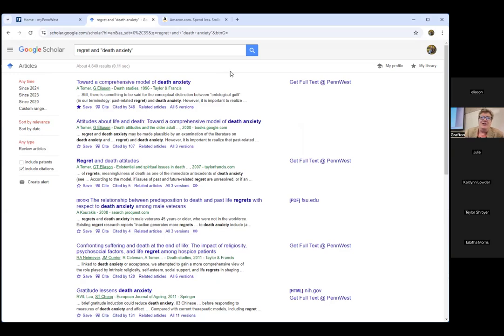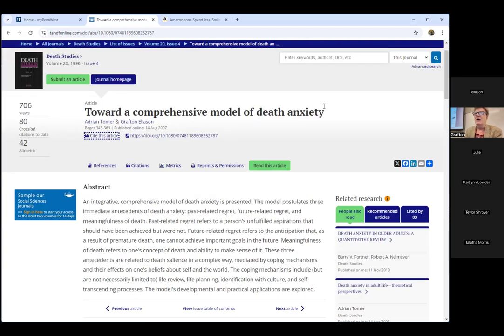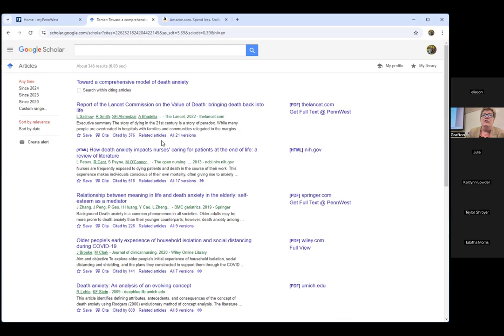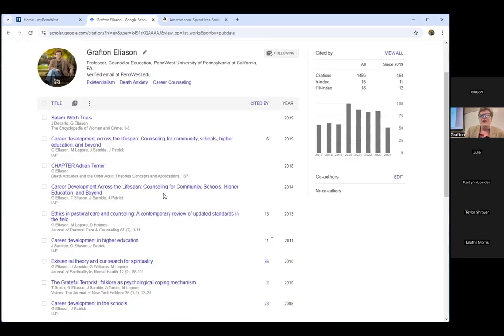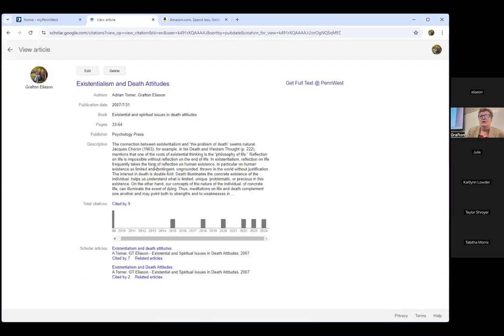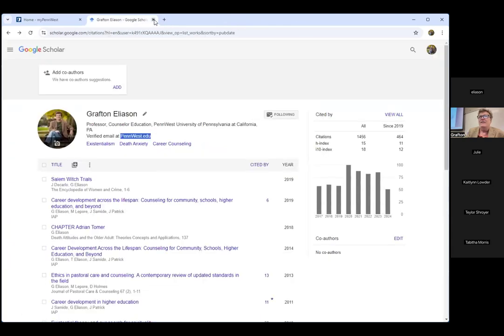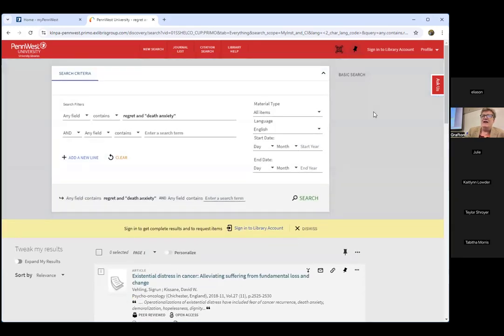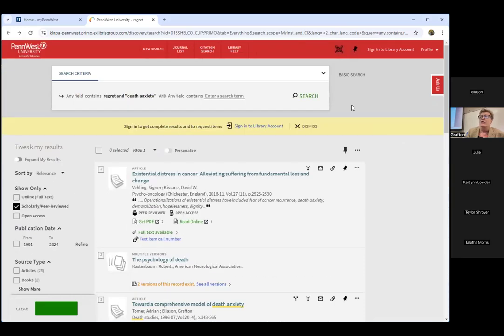Research - Chapter 2 - Internet Research - Lecture - 2024 Fall